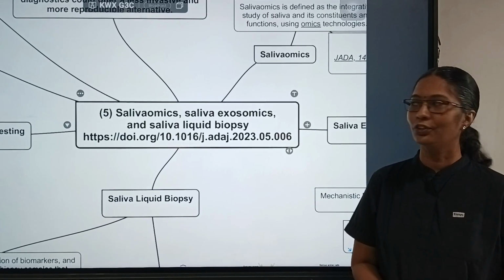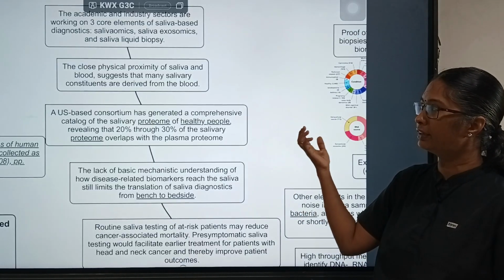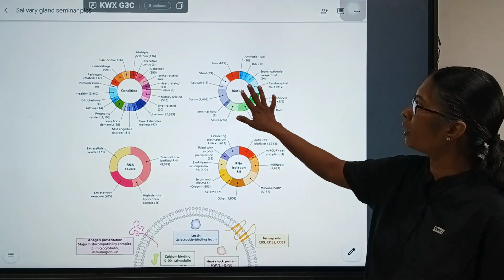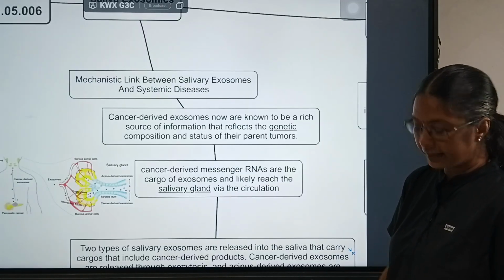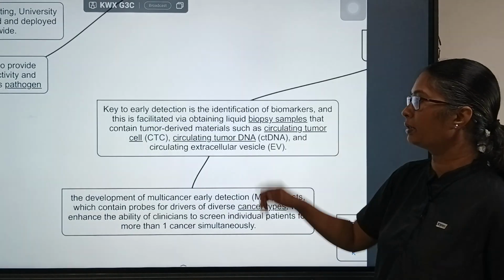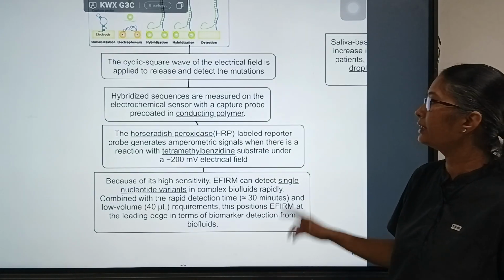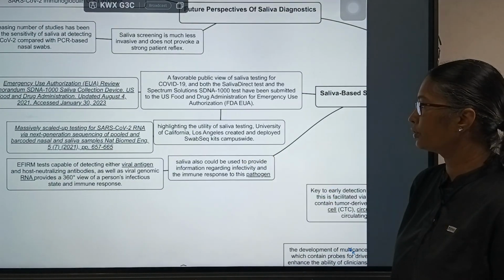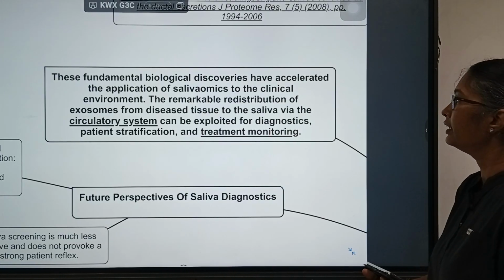Salivaomics saliva exosomics and saliva liquid biopsy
This session explores the fascinating field of Salivaomics, focusing on how saliva-based diagnostics are transforming modern medicine. Viewers will learn about saliva exosomics — the study of extracellular vesicles and exosomes in saliva — and their role in carrying proteins, RNA, DNA, and metabolites that reflect the body’s physiological and pathological states. The session also introduces saliva liquid biopsy, a non-invasive diagnostic tool for detecting diseases such as oral cancer, systemic disorders, and viral infections.
A perfect integration of molecular biology, biotechnology, and clinical diagnostics, this talk highlights the power of saliva as a diagnostic mirror of overall health.